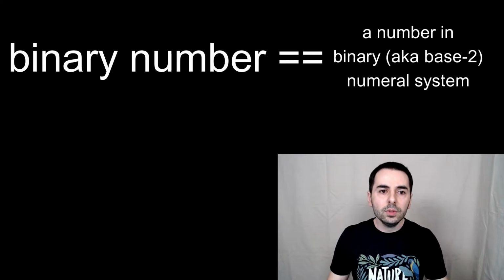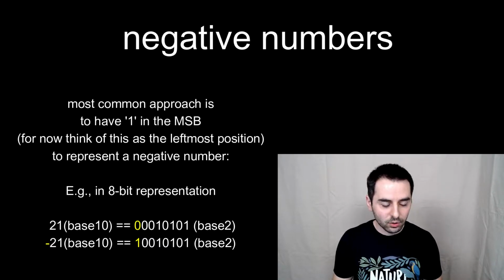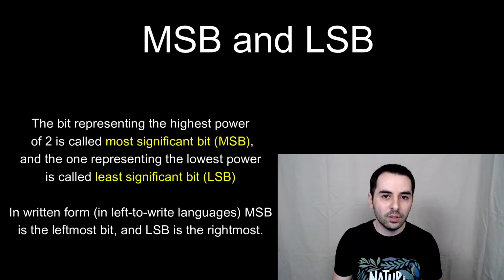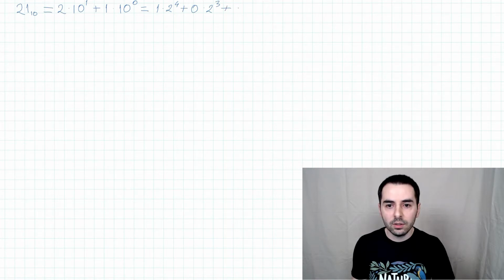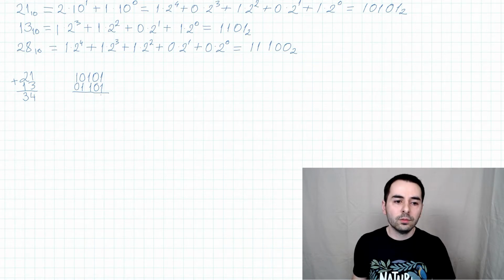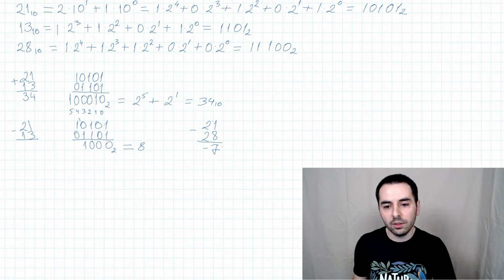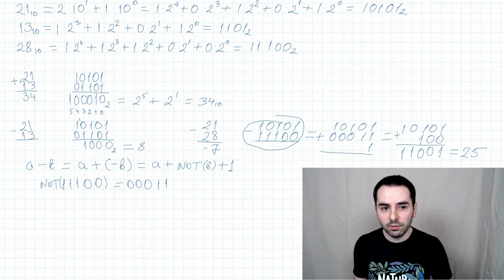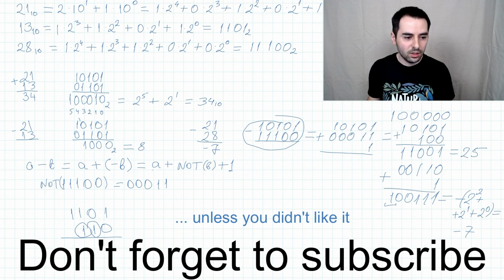1.3 Introduction / Binary numbers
In this video I try to explain what binary numbers are, how they are written/represented with just 2 digits, and how the arithmetic operations apply to them. Also I briefly define the bitwise operators and at the end do a couple of calculations with binary numbers.

As you can see, all operations and their logic remains the same as for the decimal numbers, the only difference is we have only 2 possible values in each position, and 1 + 1 is not 2 anymore, but 10.

Please try out at least one exercise for each of the basic operations so you feel comfortable working with binary numbers. E.g. take 51 and 37, convert them into binary numbers, do all the bitwise operations, convert the results back to decimal system. Did you get 33 for AND, 55 for OR, ... the rest you can figure out by yourselves.